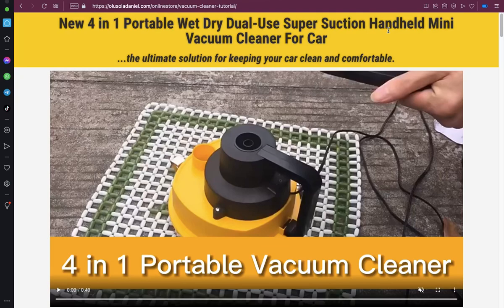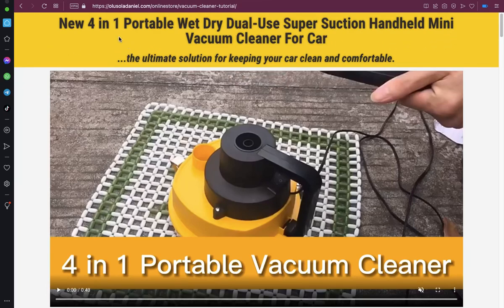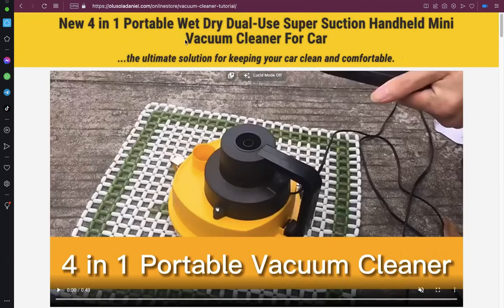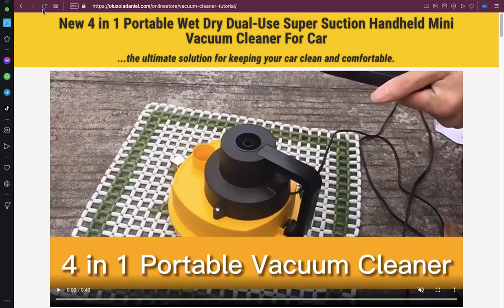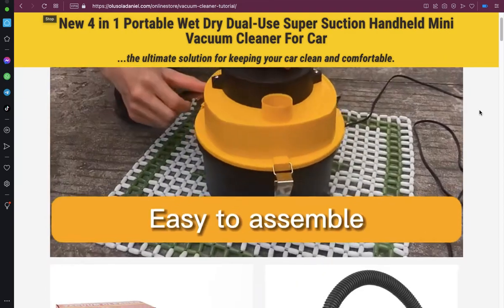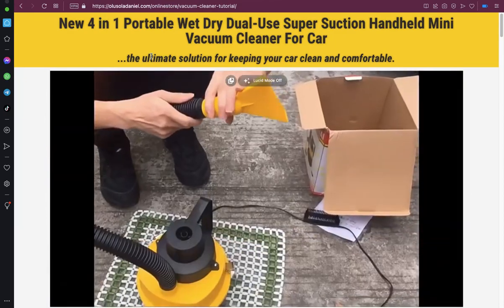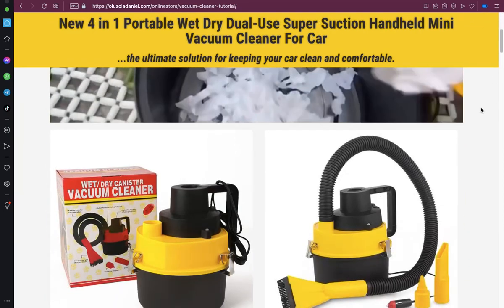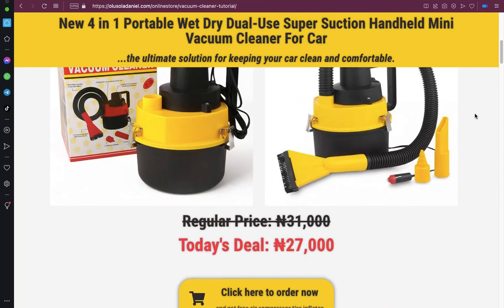How To Create Sticky Section & Column With Elementor (FREE) – 2024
This video would show you how to create a sticky section and column using elementor page builder for free